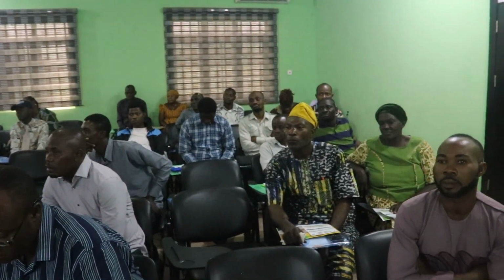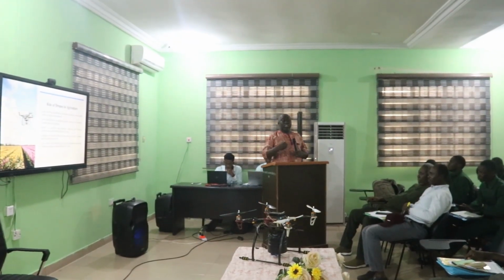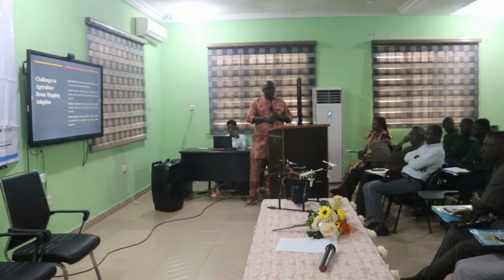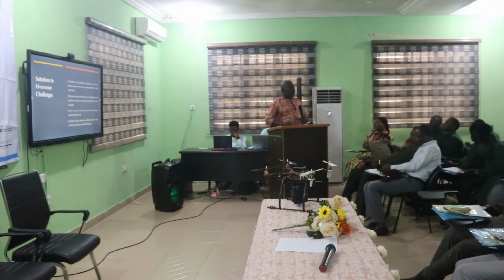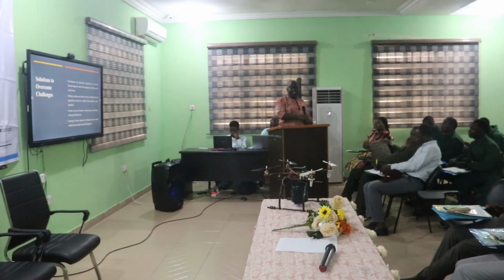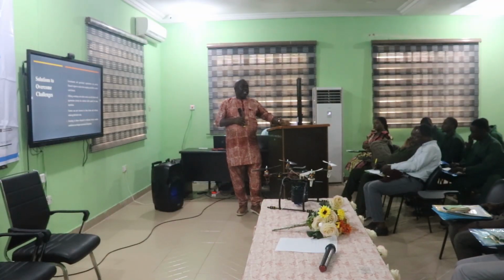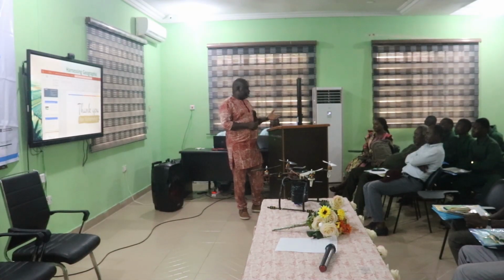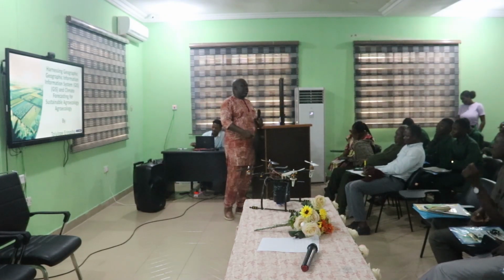Day 2, Drone intro